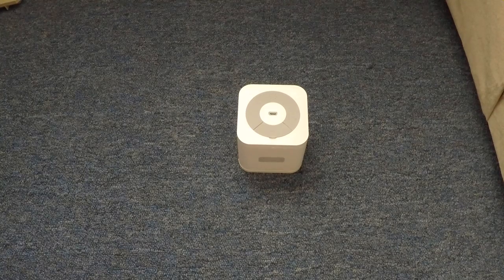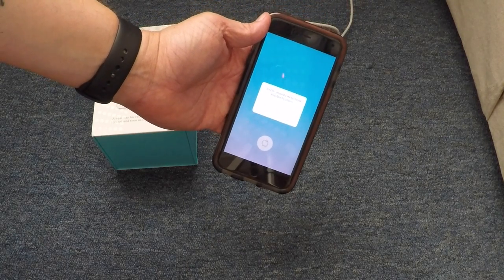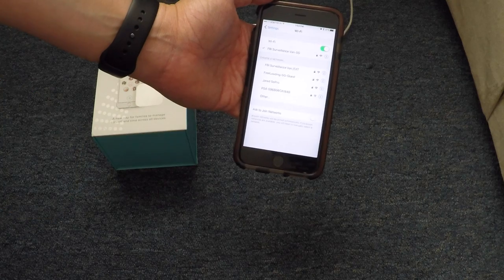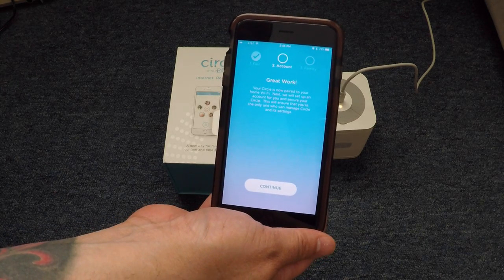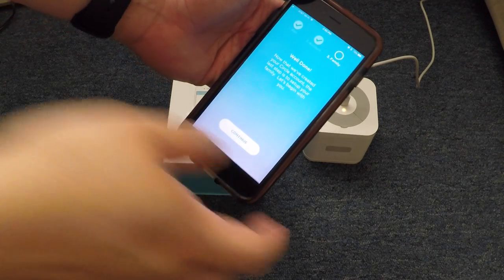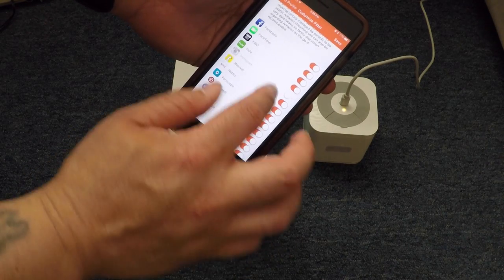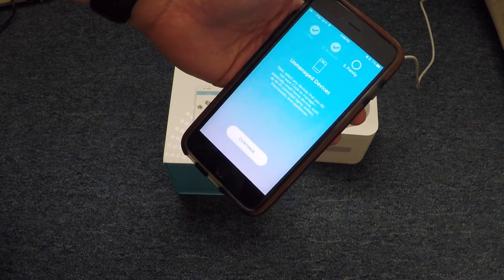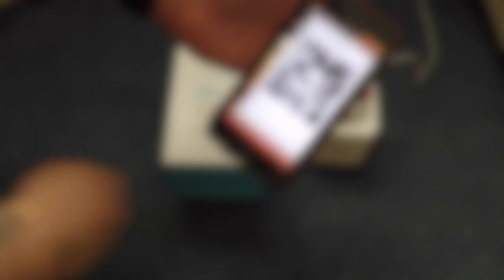Circle With Disney - Step By Step Set Up